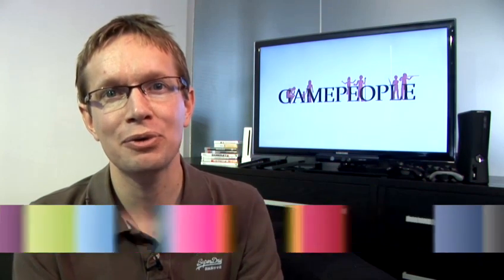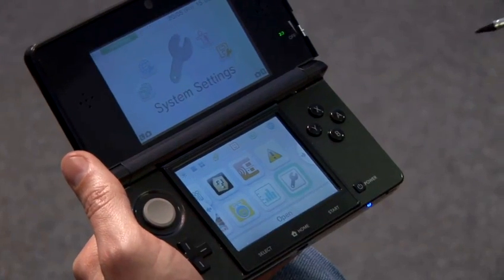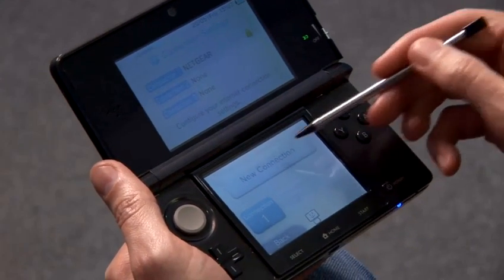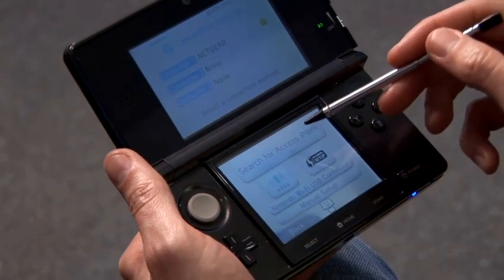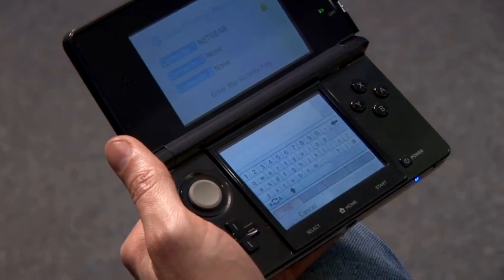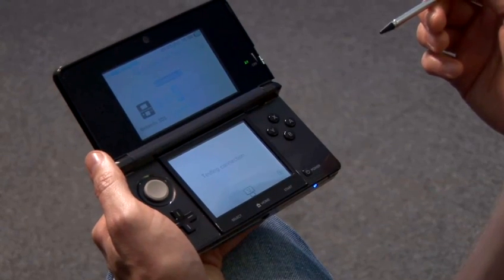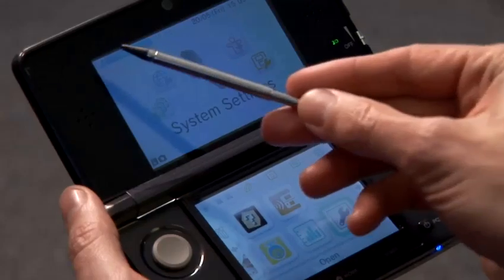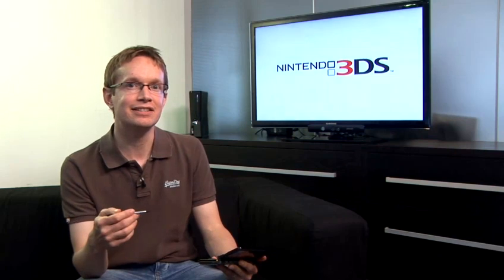How To Have The Internet On 3DS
This guide shows you How To Have The Internet On 3DS.